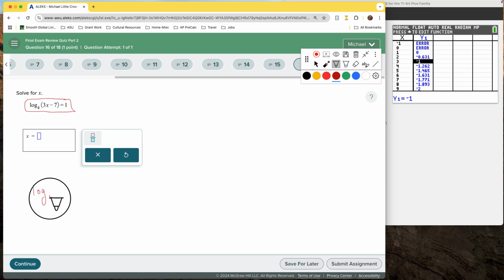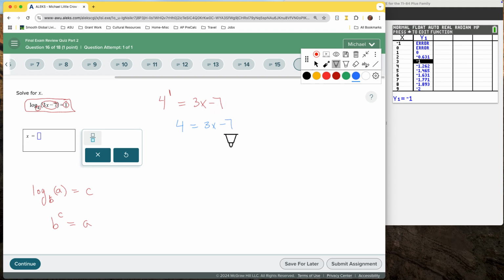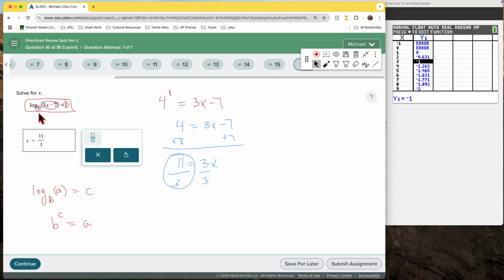MAT117 Final Exam Review 2 Q16